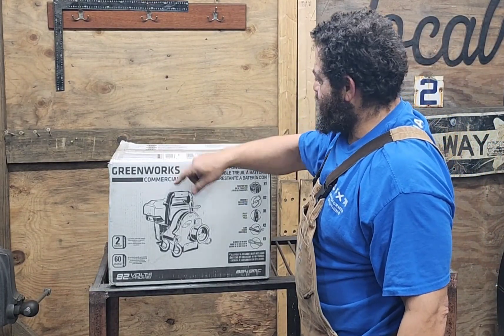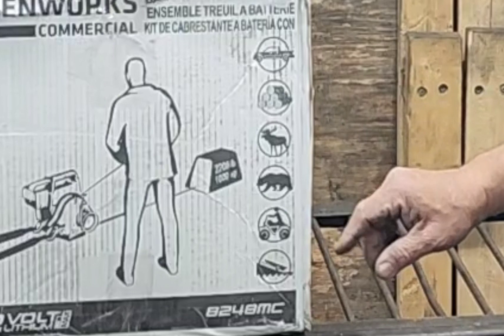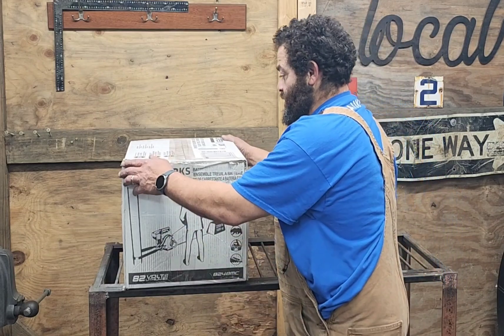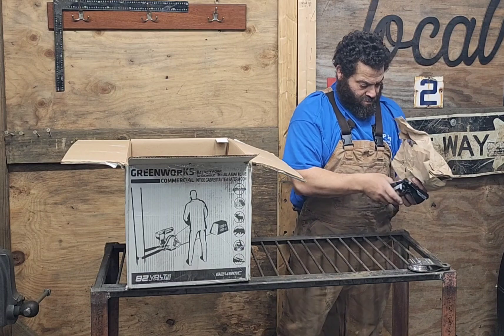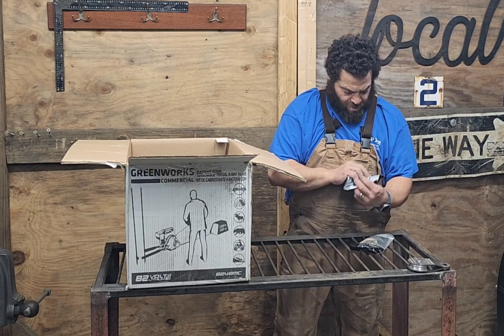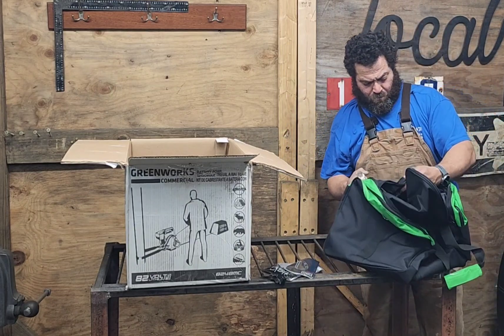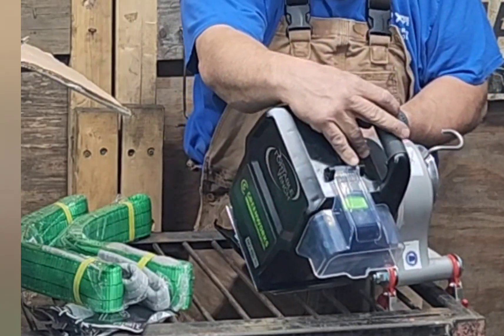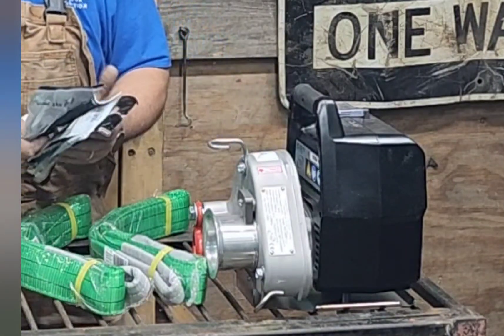2200lb 82v battery winch from Greenworks Commercial. Unboxing - first look. 82W1MK or PCW3000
Taking a look at the 80/82v battery winch built for continuous use.